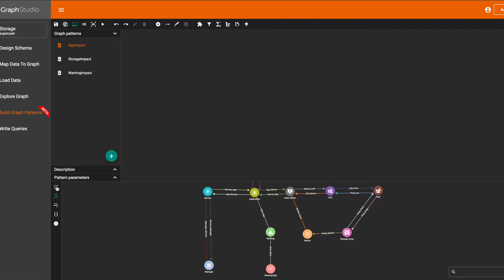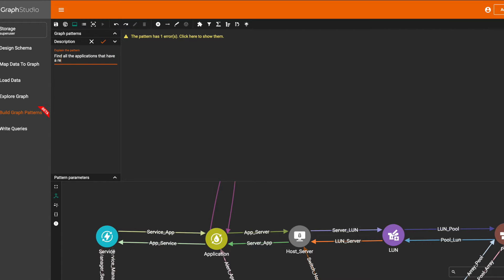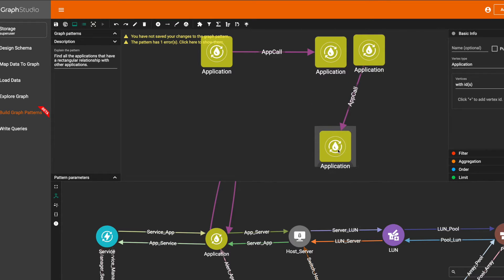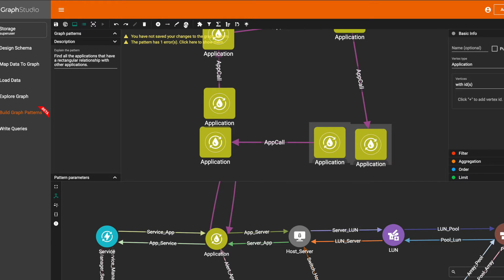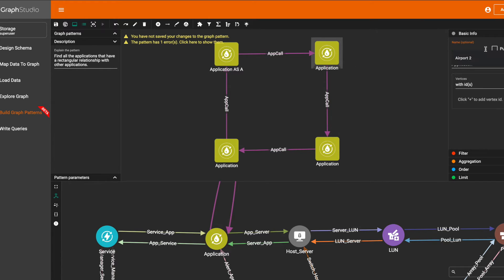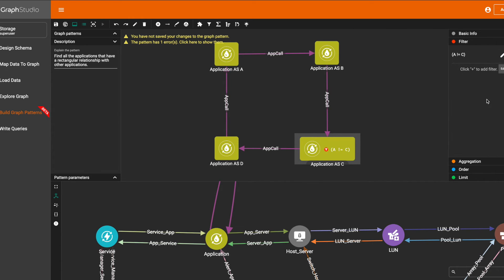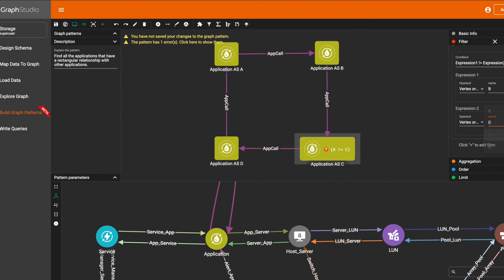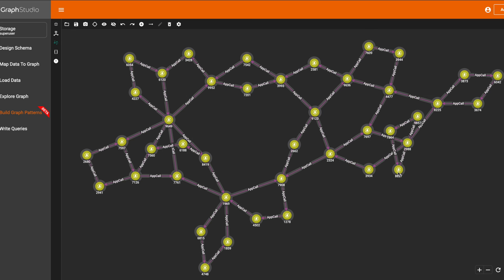TigerGraph Visual Query Builder Demo: App Call Loop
See how the world’s fastest and most scalable graph platform supports applications such as fraud detection, customer360, IoT, AI and machine learning to make sense of ever-changing big data.